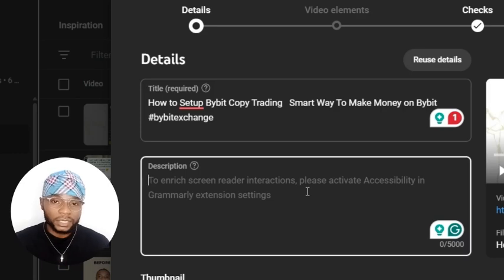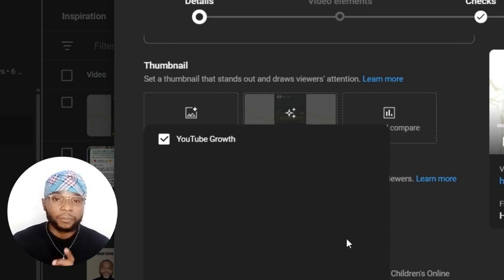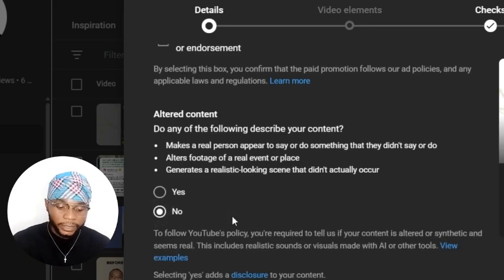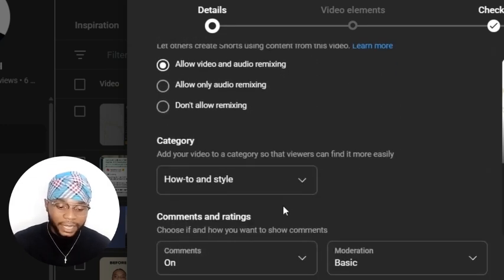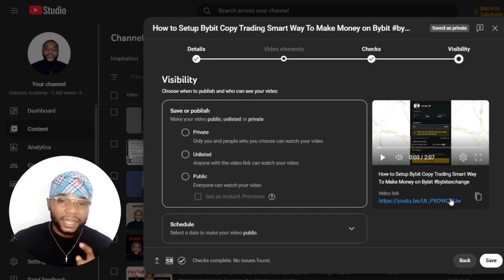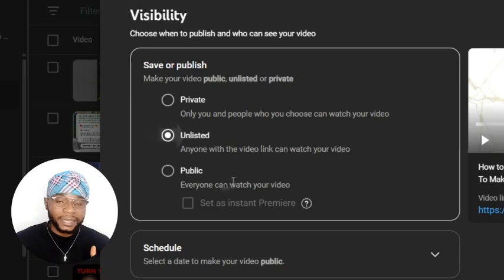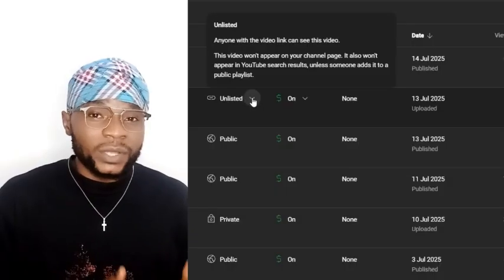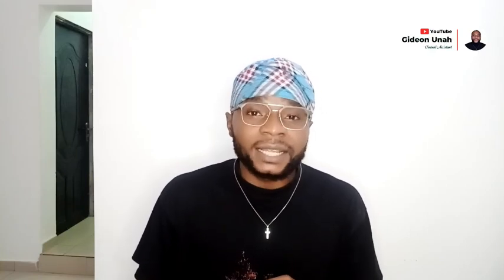How to Get More Views in 2026: The New YouTube Upload Checklist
Are you struggling to get views despite posting high-quality content?

In this video, we break down the ultimate YouTube growth strategy for 2026. We’re moving beyond the basics to show you exactly how to get more views by mastering the technical and psychological aspects of the platform.

We also dive deep into the best way to upload a video on YouTube—a step-by-step walkthrough of the "upload checklist" that most creators miss, which could be the difference between 100 views and 100,000 views.

What You’ll Learn in This Video:
..The Algorithm Secret: How YouTube actually decides which videos to suggest.
..Optimization Mastery: The best way to upload a video on YouTube (Step-by-Step).
..Retention Hacks: Simple editing and storytelling shifts to keep people watching longer.
..CTR Blueprint: How to design thumbnails and titles that practically force people to click.
..The Growth Mindset: A sustainable YouTube growth strategy for small channels.

Timestamps:
0:00 - Why your channel isn't growing (The Truth)
0:12 - The Core YouTube Growth Strategy for 2026
0:33 - How to Get More Views using the "Browse Features" method
5:00 - Final checklist for your next upload